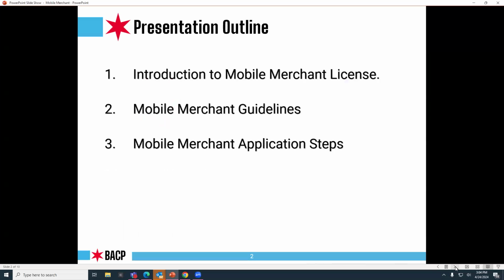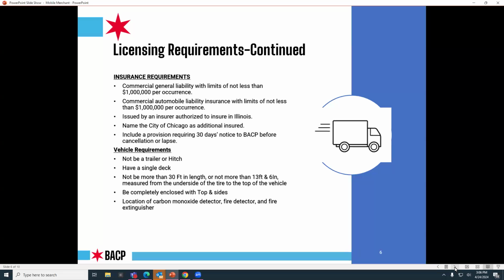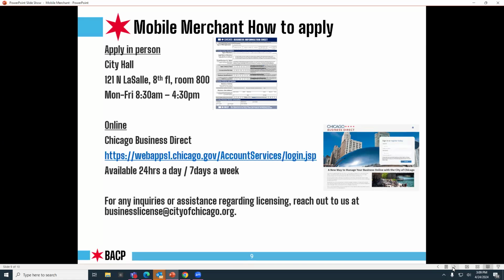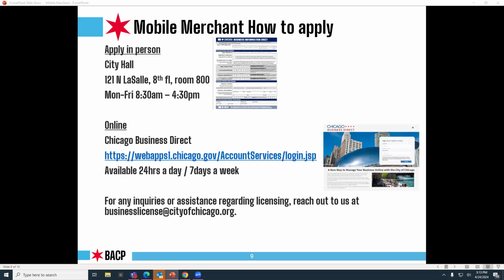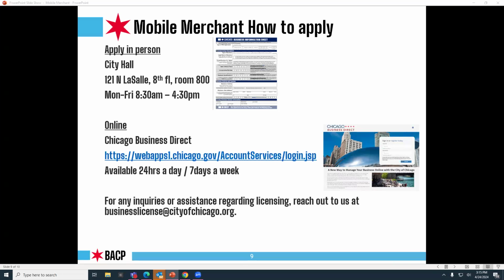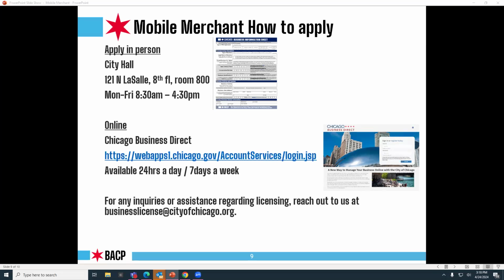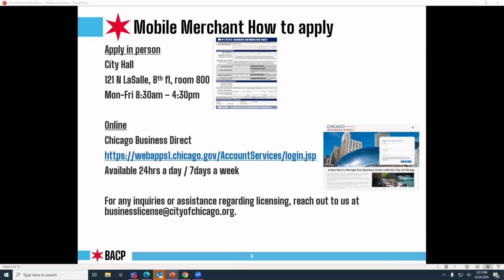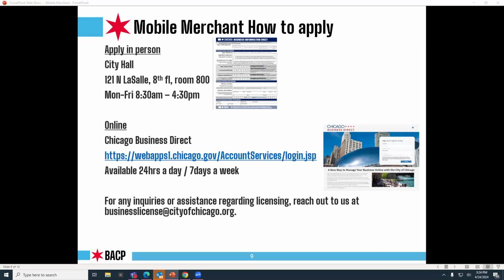Mobile Merchant Licensing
Presented by the City of Chicago Department of Business Affairs & Consumer Protection (BACP)
Join BACP to learn about the Mobile Merchant license, which allows businesses to sell general retail items like clothing or gifts inside a vehicle